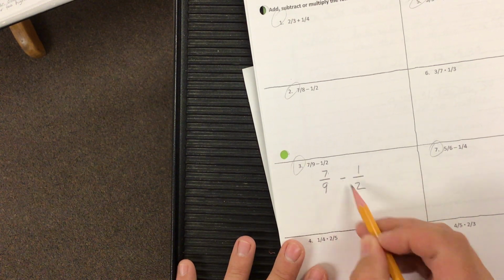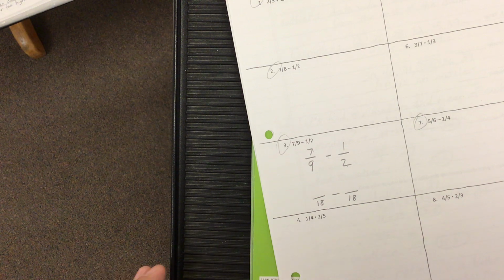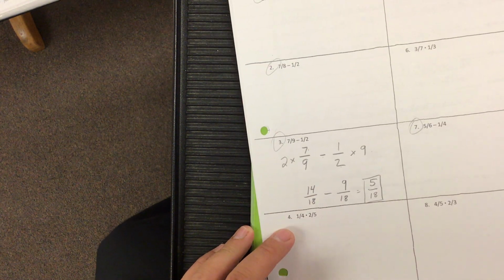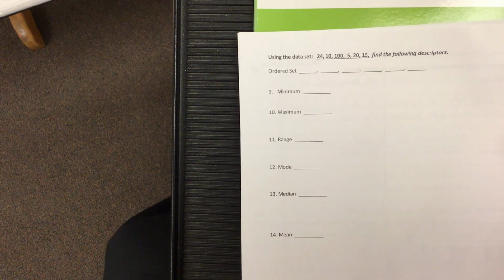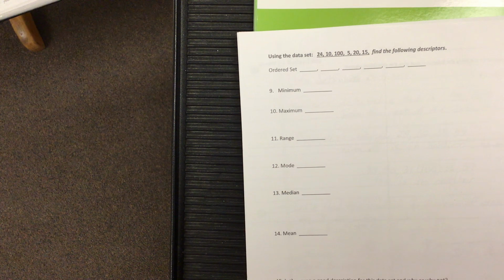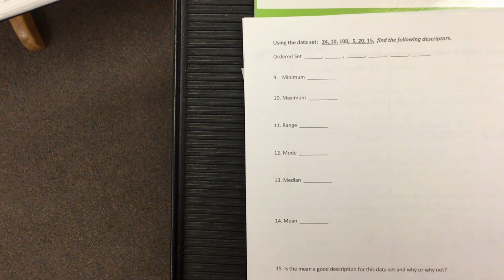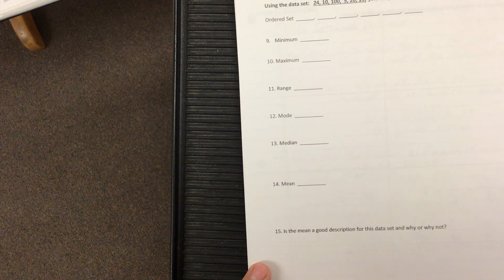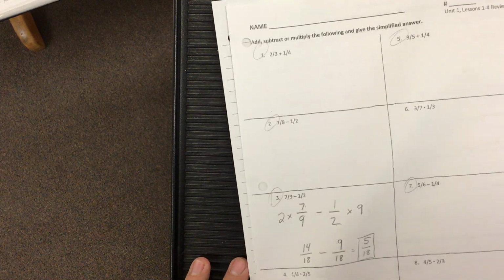L4 Notes continued